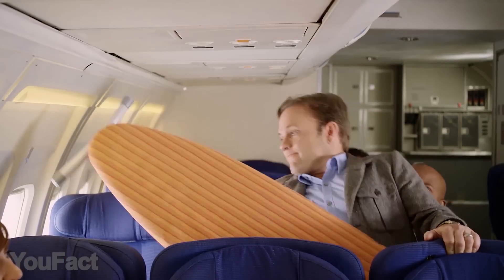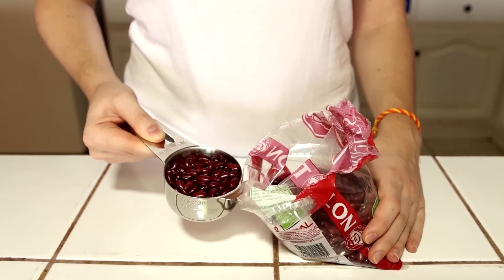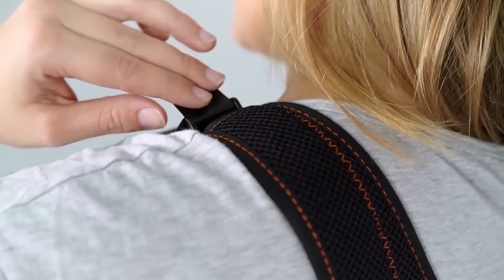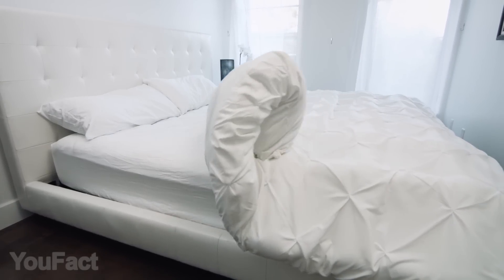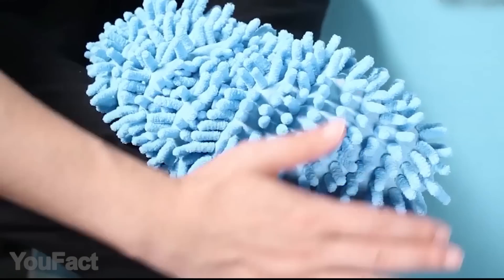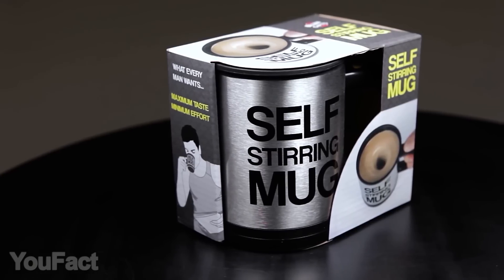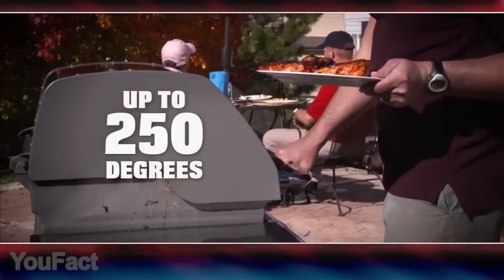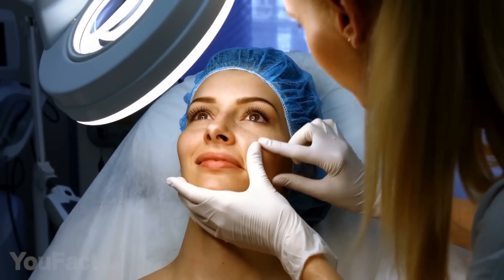17 Gadgets For LAZY People That Are Worth Buying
17 greatest inventions for lazy people, that crack you up.

1. Wrinkle releaser
2. AB-hancer
3. Pot Stirrer
4. Measuring cups and spoons
5. Switch-bot
6. Chairless chair (alternative)
7. The 10 second toothbrush (alternative)
8. The self-making bed (alternative)
9. Neck mobile phone holder
11. Mop slippers
12. Smart light switch
13. The clapper switch
14. The self stirring coffee mug
15. Dog shower
16. Grillbot
17. Micro TagBand